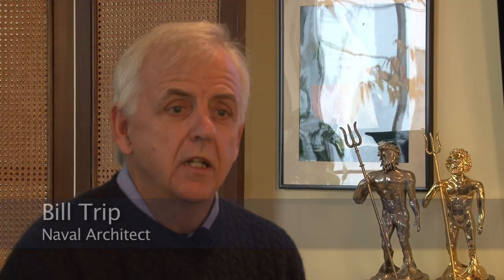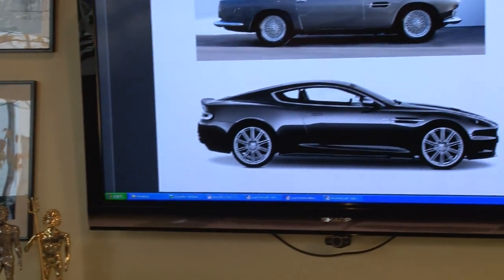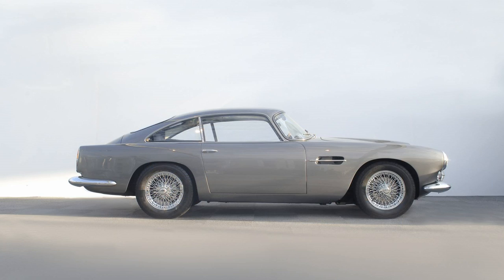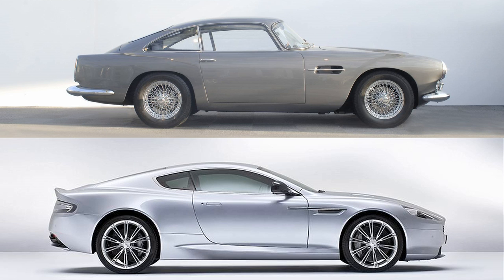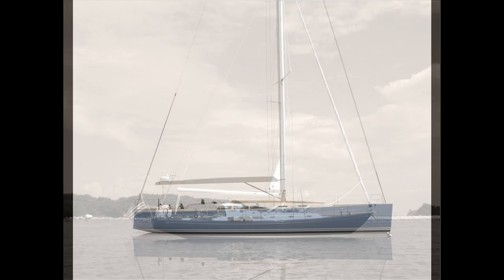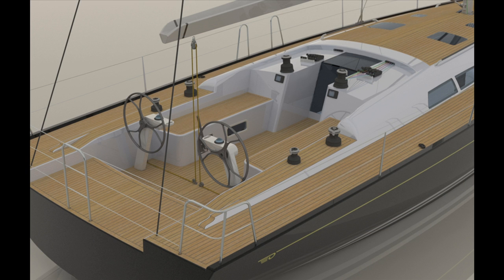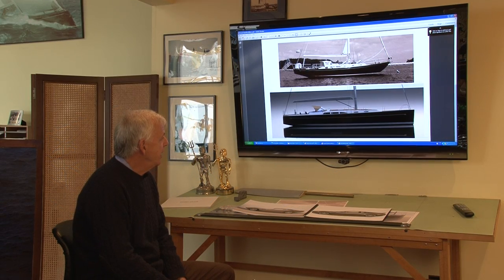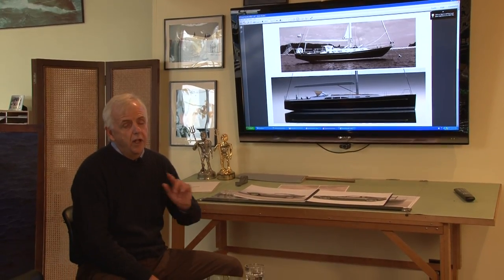Naval Architect Bill Trip Talks About The New Hinckley Bermuda 50 Sailboat